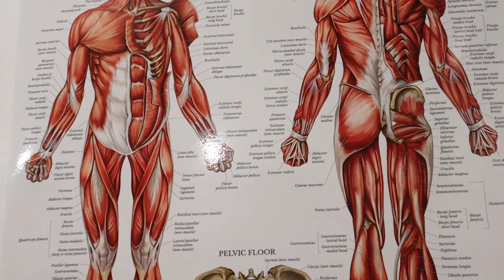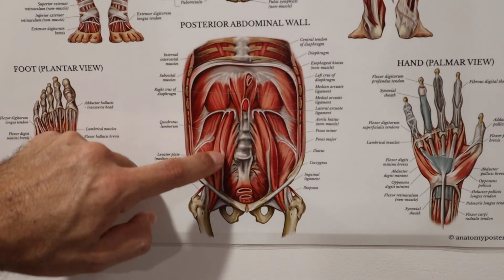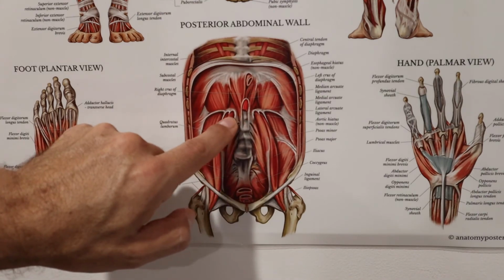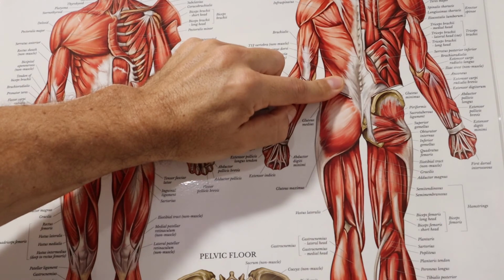Understanding & Fixing Lower Crossed Syndrome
Easy steps to add to your practice to help eliminate Lower Crossed Syndrome